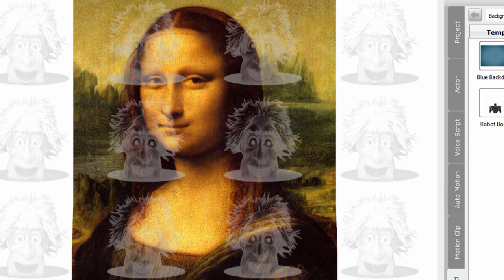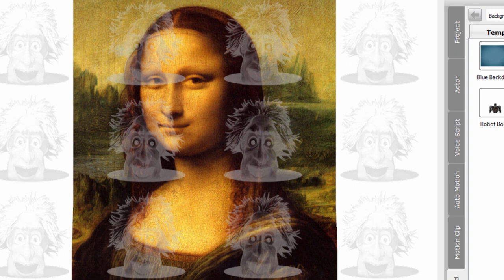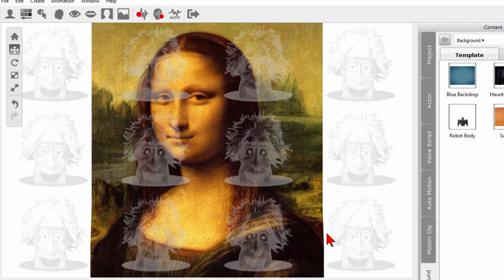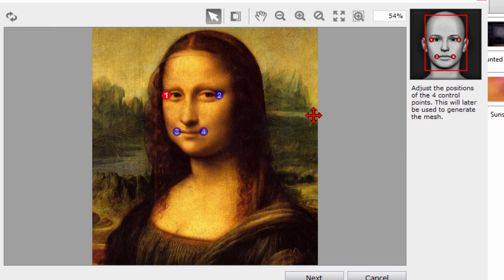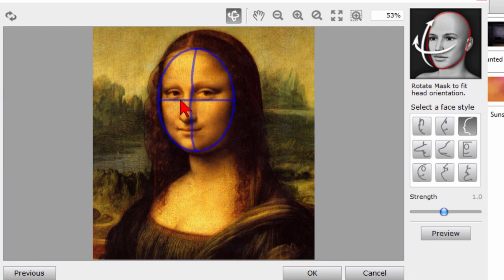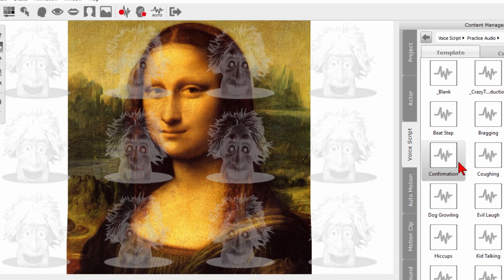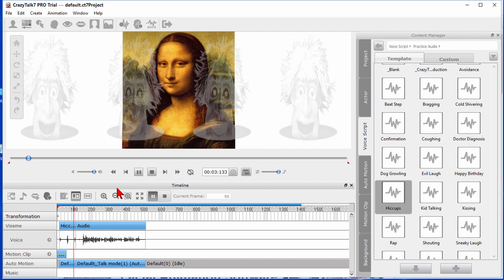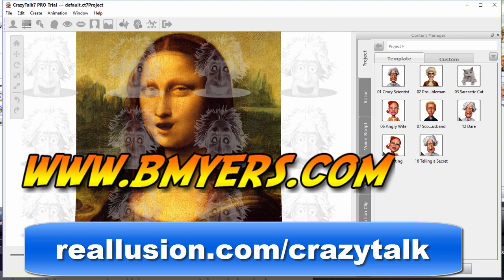Make photos and portraits talk using CrazyTalk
Easy way to animate photos so they talk and lip-sync with the narration your provide. Lifelike animation can include head and eye movement automatically applied. Quickly create interesting, funny and parody type videos for the web and YouTube.Find more about Crazy talk